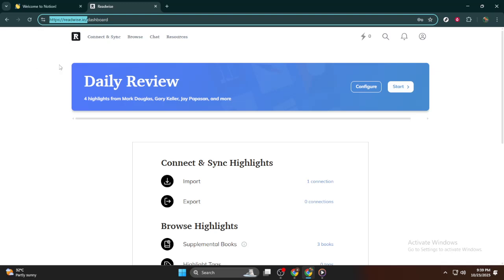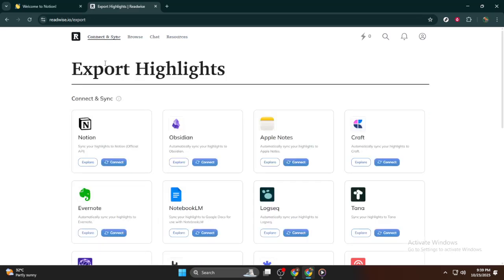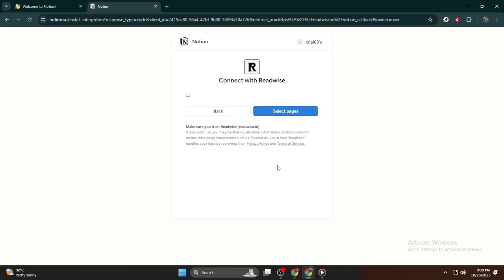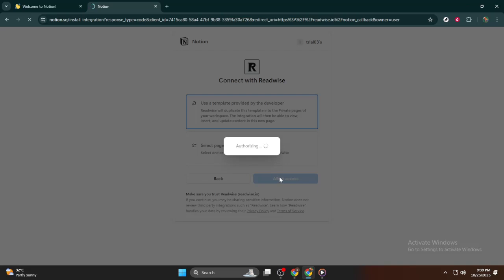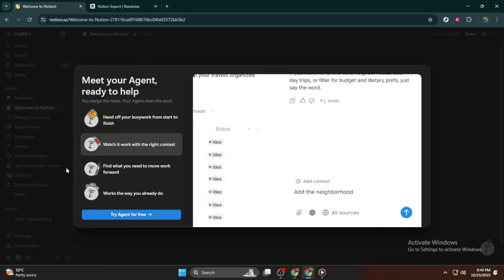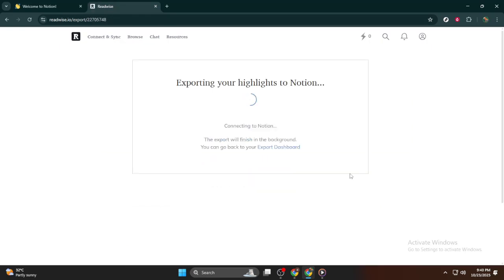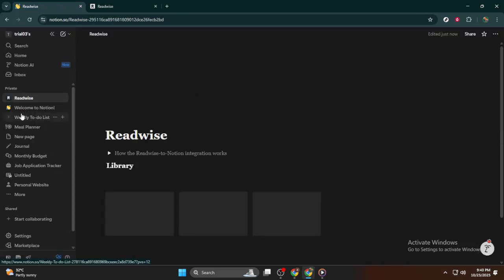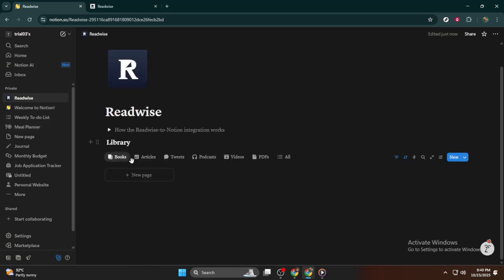How to Connect Readwise to Notion Highlights Sync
In this tutorial, you’ll learn how to sync your Readwise highlights to Notion automatically so all your book, article, and podcast notes are organized in one Notion workspace. Perfect for students, researchers, and productivity enthusiasts using Readwise Reader + Notion.

✅ What You’ll Learn:

How to connect Readwise to Notion for automatic highlights sync

How to enable the Readwise → Notion integration in settings

How Readwise creates a Notion database for books, articles, PDFs, podcasts, and tweets

How to sync new highlights, tags, and notes in real time

Troubleshooting sync problems (duplicate pages, database not updating, missing highlights)

🛠 Step-by-Step Setup:

Go to Readwise.io → Account → Connect & Sync → Notion

Click “Connect Notion” → Allow access to your Notion workspace

Choose which highlight types to sync (Books, Articles, Tweets, etc.)

Readwise will auto-create a Notion database called "Readwise"

Open Notion → See all synced highlights with title, author, tags & notes

Customize database views, filters, relations, or export for Zettelkasten / Second Brain setups

🔍 SEO Keywords / Tags:

connect readwise to notion, readwise notion sync, readwise highlights to notion, notion second brain setup, readwise reader to notion 2025, sync kindle highlights to notion, readwise integration tutorial